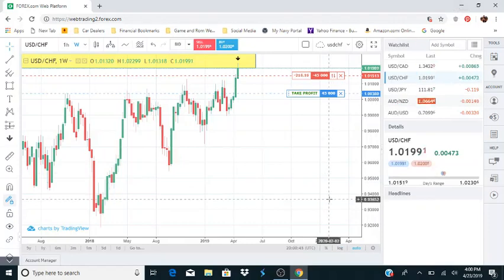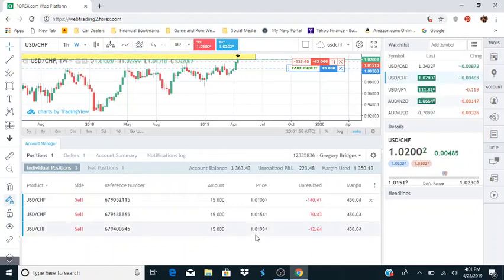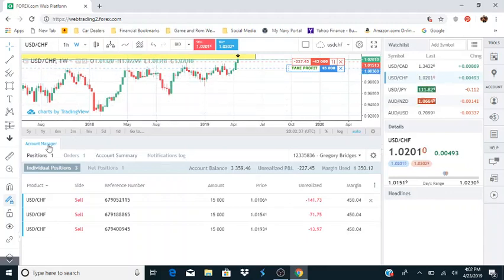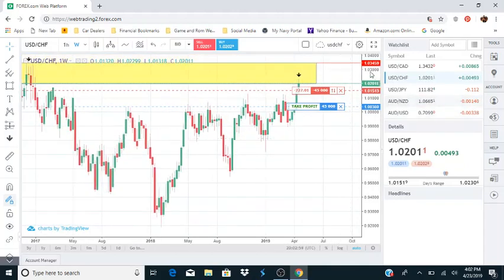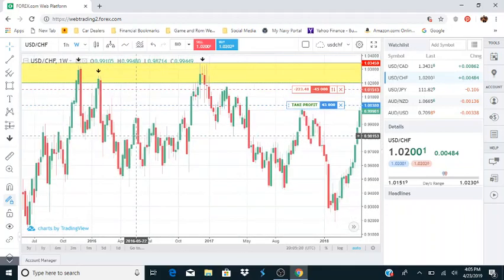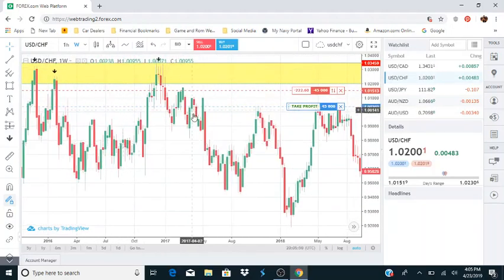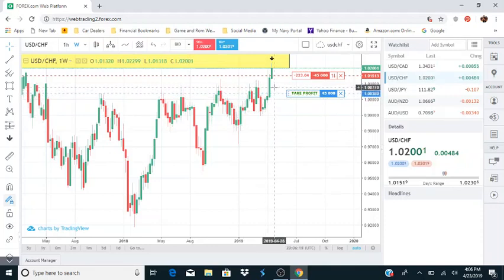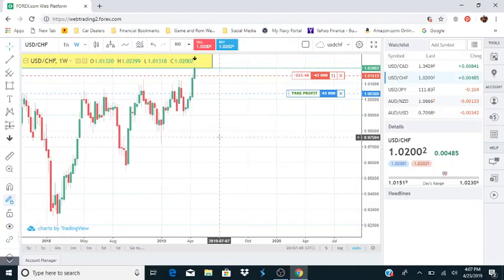UsdChf Update #2 23APR19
Update #2 on the USD/CHF currency pair.  As expected the currency pair has risen above its resistance levels and is currently fighting to stay above the 1.02 price range but if it's able to break through this resistance we will see it travel on into to 1.03 price range before tumbling down like a Thunderbolt to the ground.  I'm currently in with (3) trade positions with 45,000 lot size.